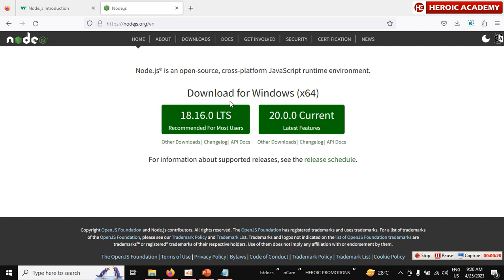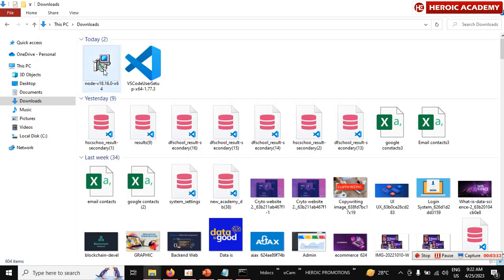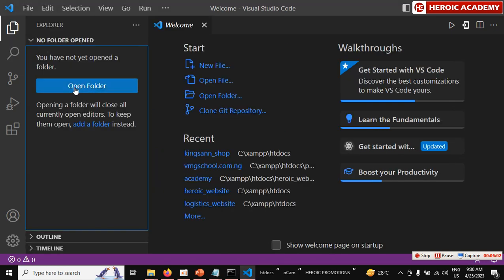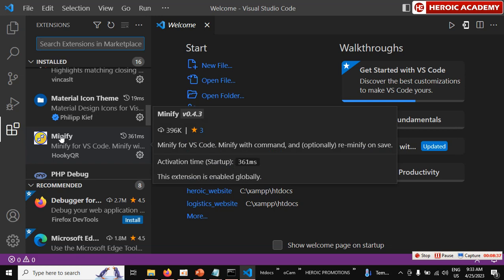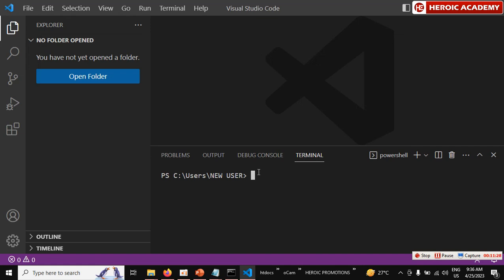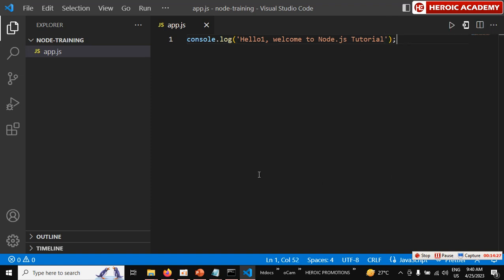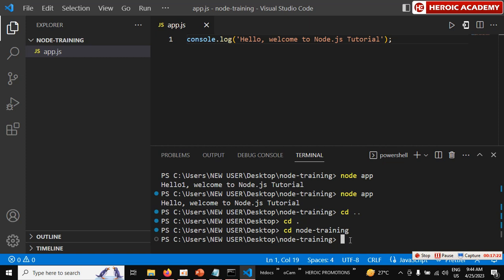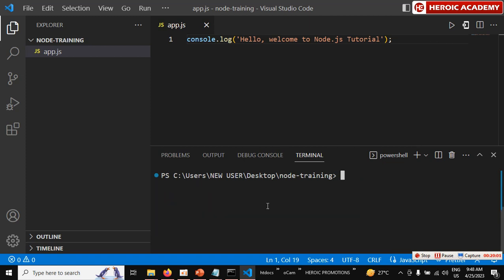2. Node JS - Installing NodeJS